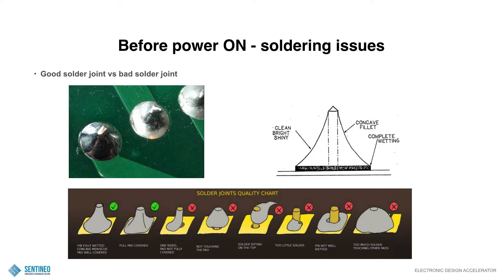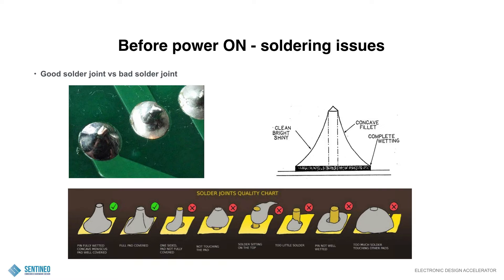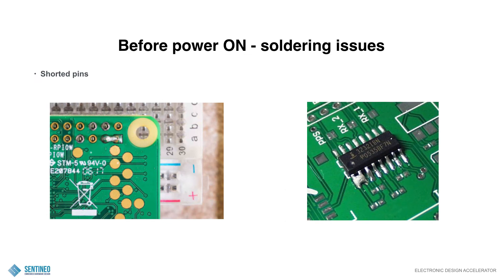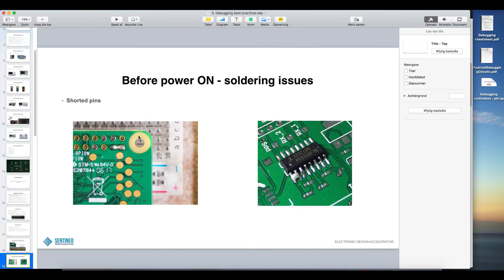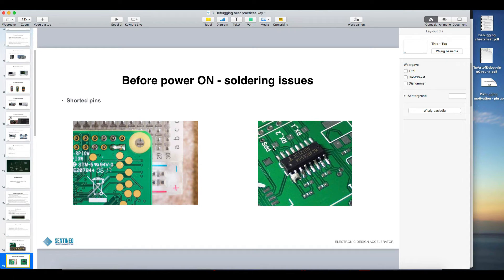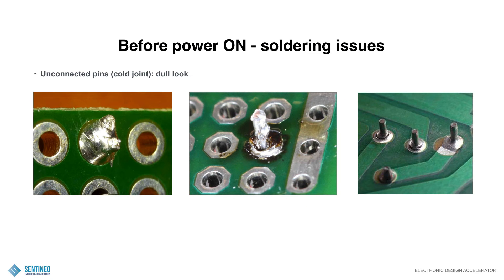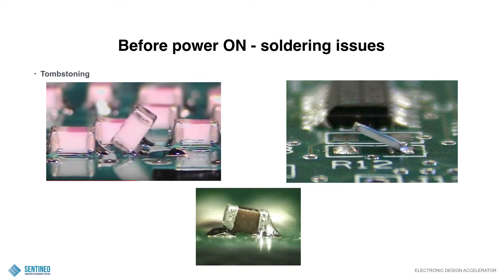How to Spot a Bad Solder Joint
In this video I give you some examples of how a good solder joint looks like and what to watch out for. There are a lot of ways a solder joint can look good at first glance, but actually be bad.

Feel free to join our free community to learn more tips & tricks and have access to a free mini course on PCB design